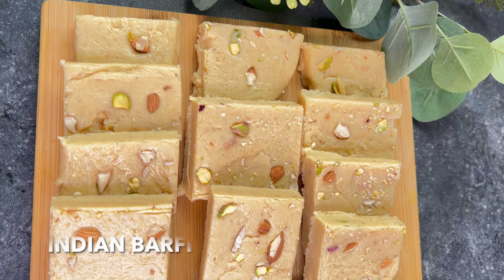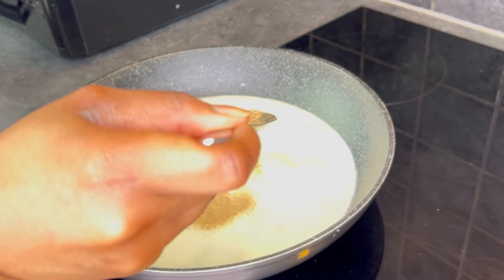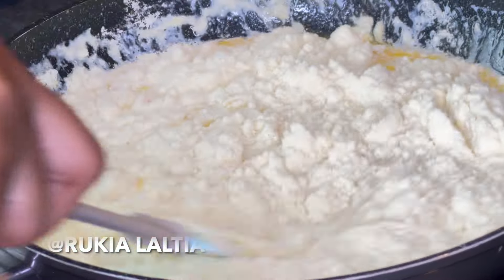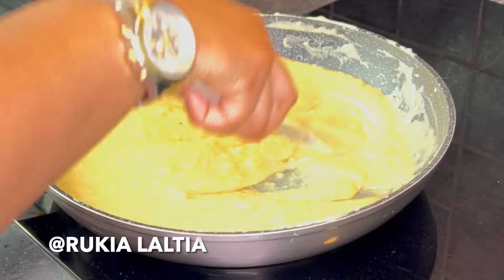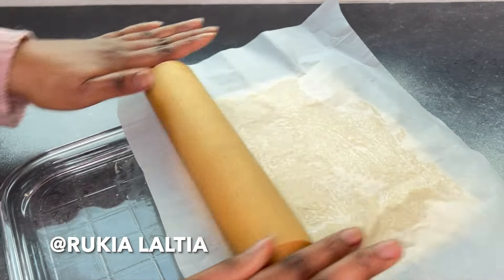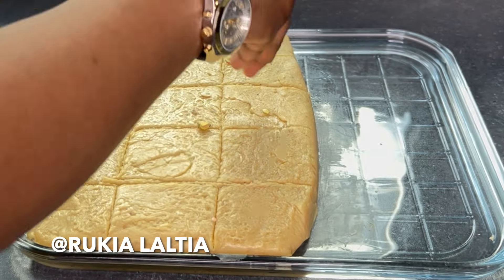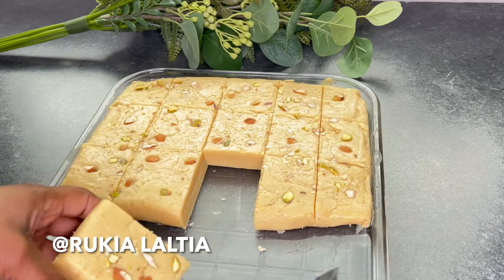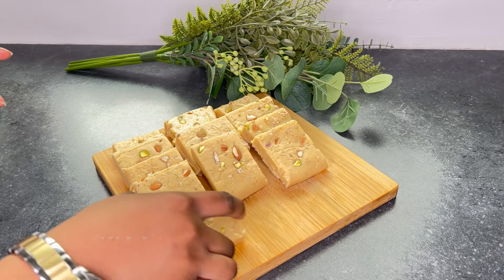Barfi Recipe // The Best & Simple Indian Barfi Recipe Ever .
Camera person :Rukia laltia
(Chef):-Rukia laltia

 Swahili version 👉 Barfi // Mapishi Ya Barfini (Labania Za Maziwa ).